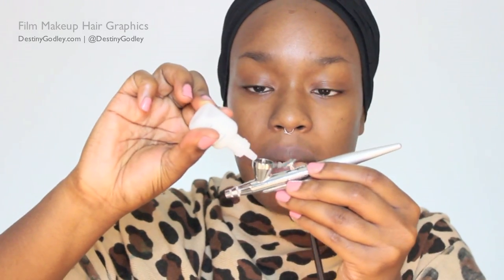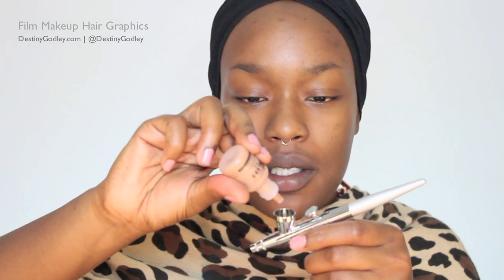BEST Airbrush Foundation EVER!!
Camera I use

Ask ALL questions BELOW so I answer them in my Review
Song "Eternal Night" by Tai Heard

BellettoStudio.com
⟹ I'm ON LINE... COME FRIEND ME ⟸

On my LIPS | Milani "Simply Natural" Lip Liner + Milani "Designer Label" 3d Glitzy Glamorous  Gloss

How do I get my TEETH SO WHITE?
✖ Use DESTINY70 ALL CAPS for a HUGE Discount

Whitening PEN is a GREAT Price with the discount!!

If you LIKE my VIDEOS and my Channel
featured channel BOX!

How to look Good in color| What color is BEST for your SKIN TONE?

Whay doesn't my FOUNDATION look good?

ABOUT THIS HAIR IT'S SELF

hair style: cls014-s
hair color: number 4
hair length :16 inches
hair texture: yaki

lace color: medium brown
cap construction: glueless cap
cap size: size-1

Tags: "airbrush makeup" "air brush makeup" "how to use air brush makeup" "airbrush makeup before and after" "belletto studio air brush" "flawless foundation" "power for makeup" "full face foundation routine" "full face makeup" "before and after" NEW Videos MON-WED-FRI!